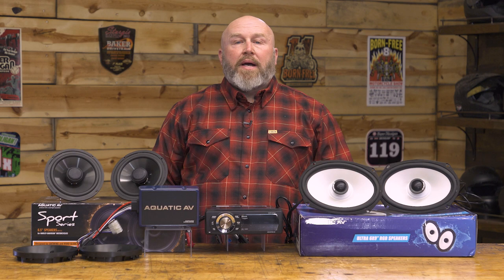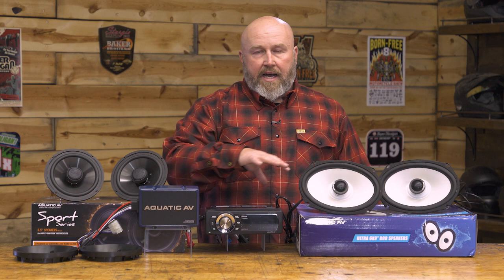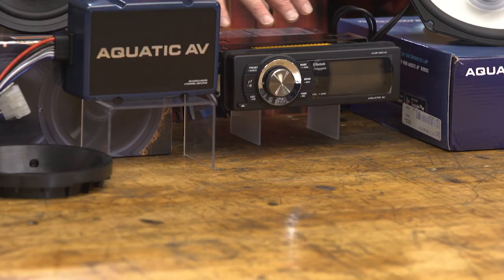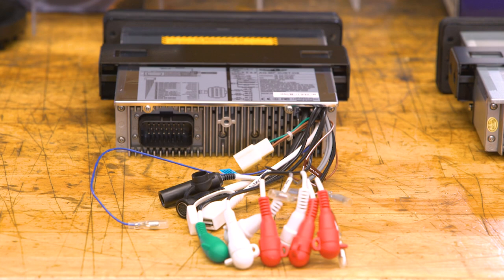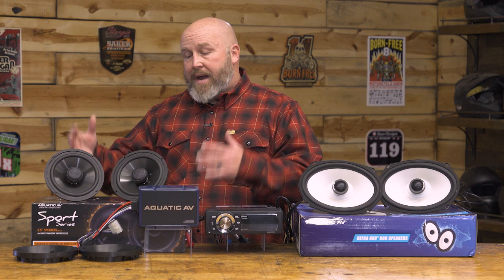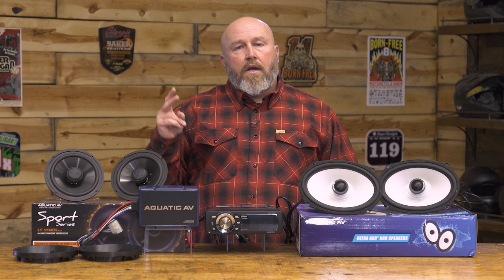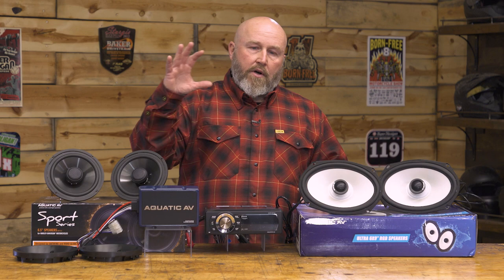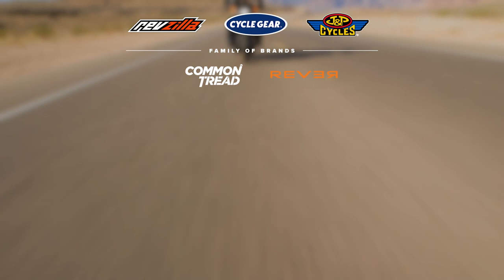Aquatic AV Brand Overview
| Aquatic AV Motorcycle Audio & Electronics

Aquatic AV offers a ton of different options for riders wanting to add a stereo system to their motorcycle. Whether you’re looking to get some tunes on your ride or you want to let the whole neighborhood know what you’re listening to, Aquatic AV has what you’re looking for.